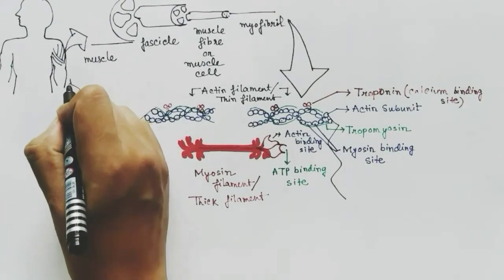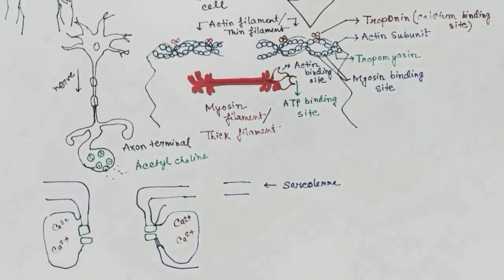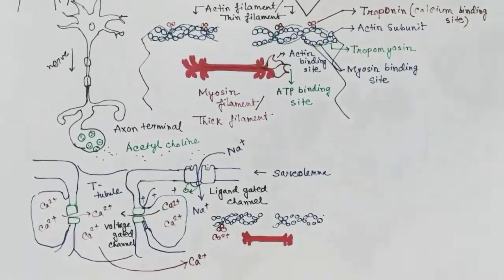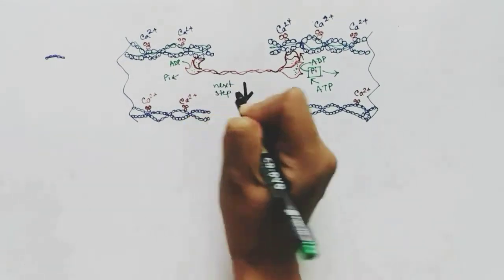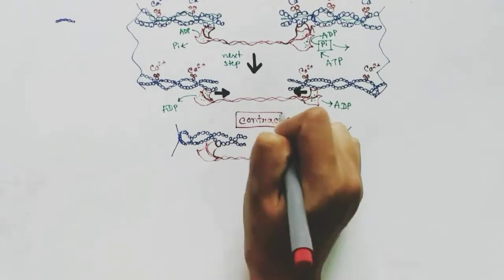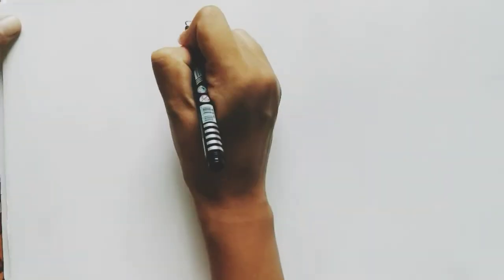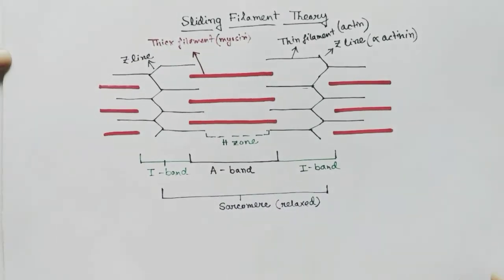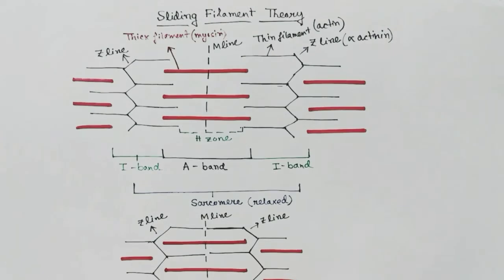Muscle contraction ( English) part 2 | Sliding Filament Theory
Muscle contraction ( English ) part 2 | Sliding Filament Theory | Actin filament | Myosin filament | Thin Filament | Thick Filament | Sarcomere | muscle cell | muscle fibre | fascicles | myofibril | Z line | troponin | tropomyosin | actin subunit | myosin head | actin binding site | ATP binding site |